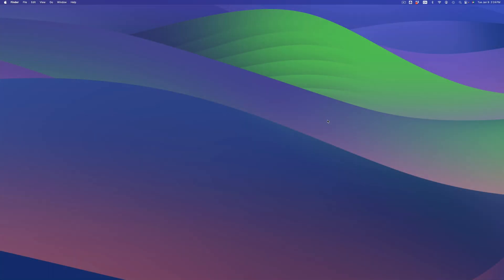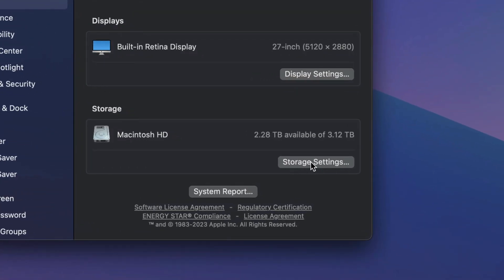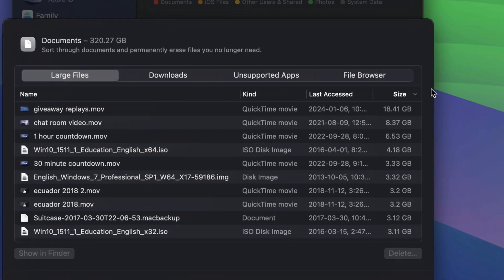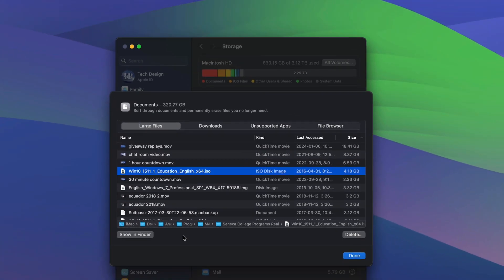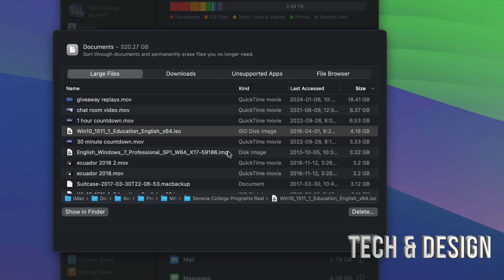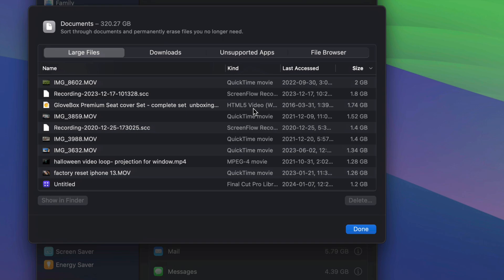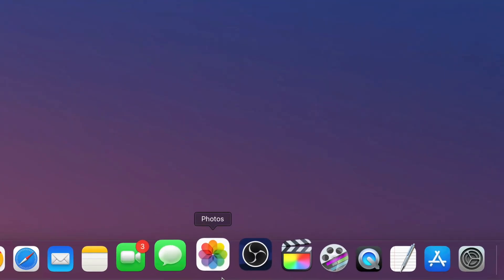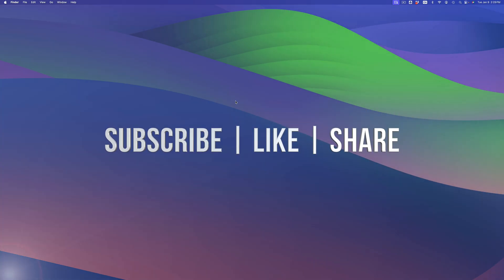How to Free Up Storage on Mac 2024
apple mac Free up storage space on your Mac